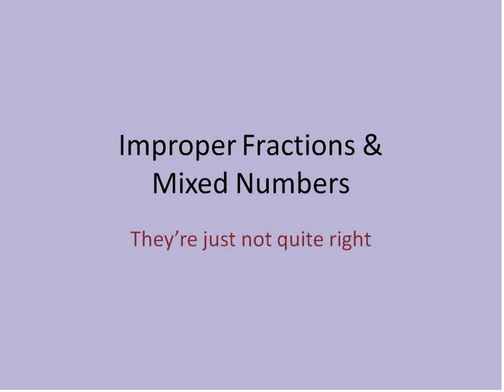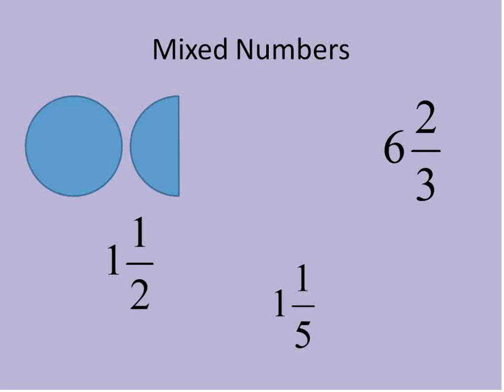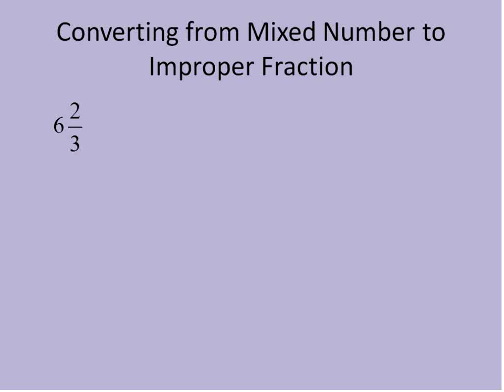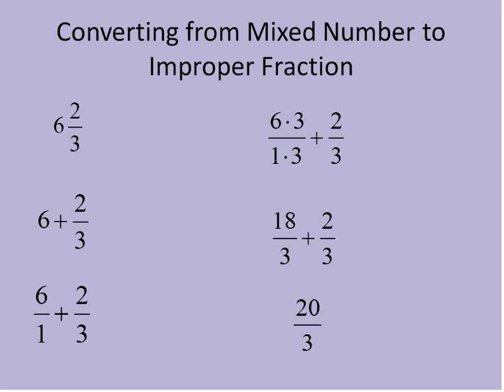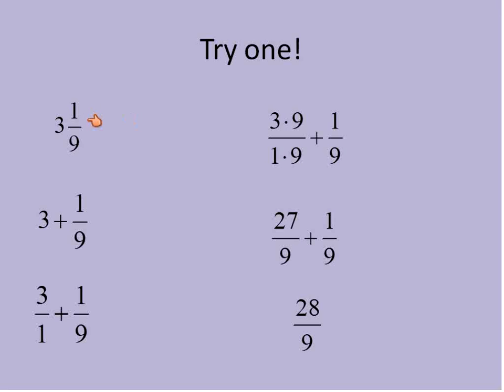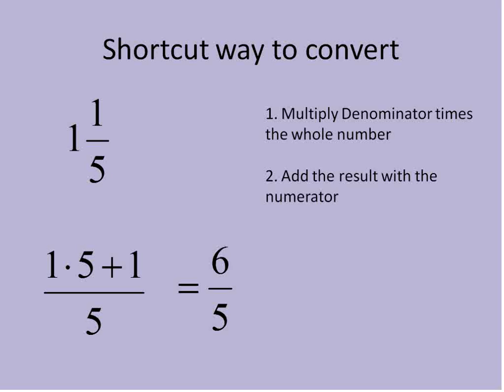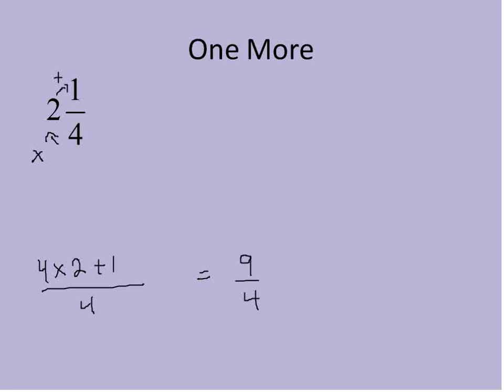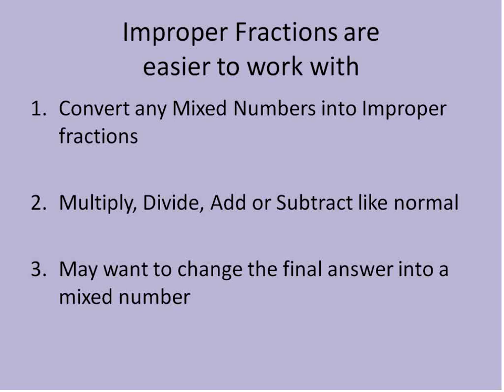Mixed Numbers into Improper Fractions (Simplifying Math)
Mini-Lesson about changing Mixed Numbers into Improper Fractions.